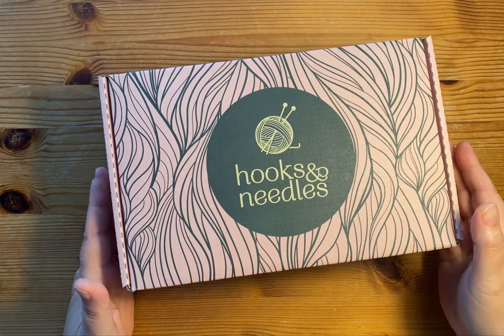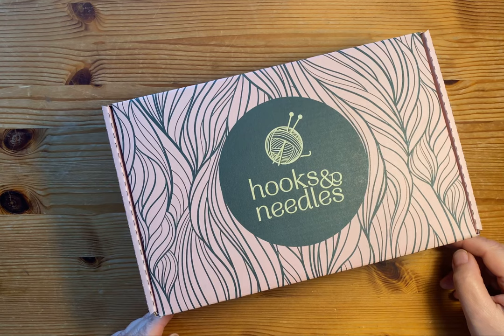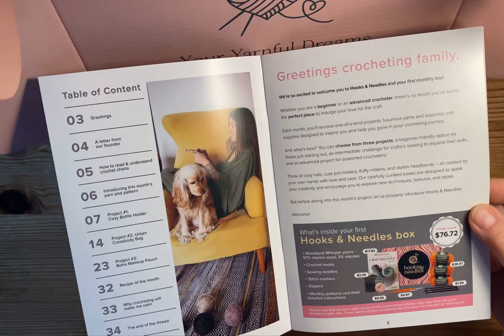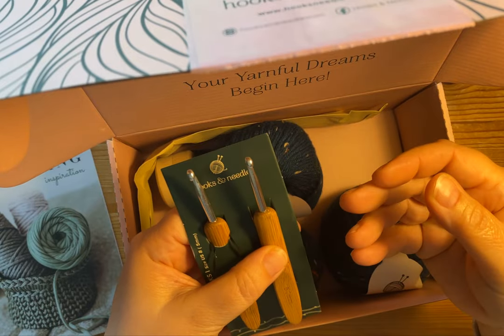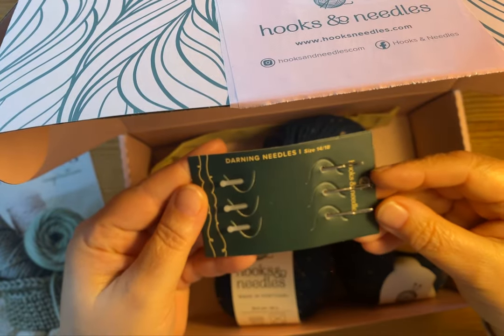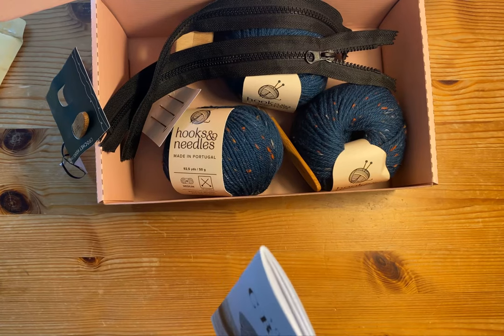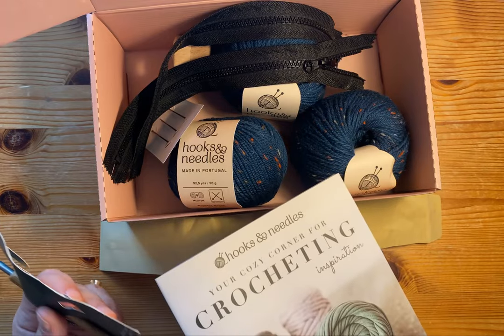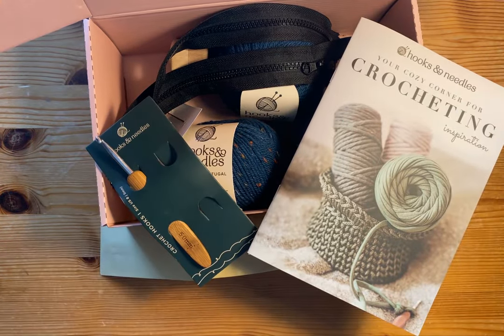Do I like it? Hooks & Needles CROCHET Subsciption Box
Enjoy this quick yet thorough unboxing and first-glance thoughtful review of the latest Hooks & Needles Crochet Subscription Box!

Code: treehousefiberarts20

Enjoy every stitch!
Rachel

Other Channel: join Sue @knit24 and I at Floss Toss - our FlossTube channel where we chat about our needlework!
Ravelry: TreehouseKnits